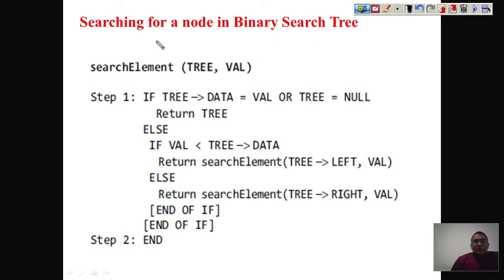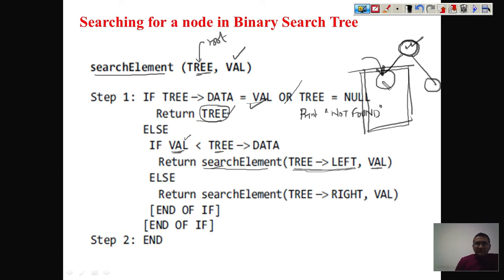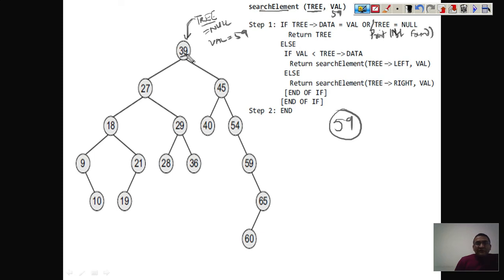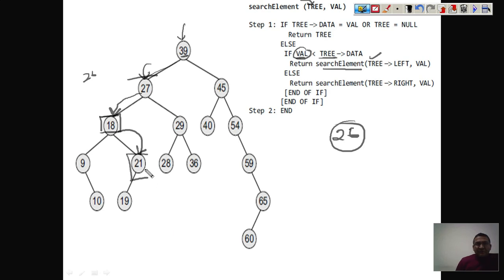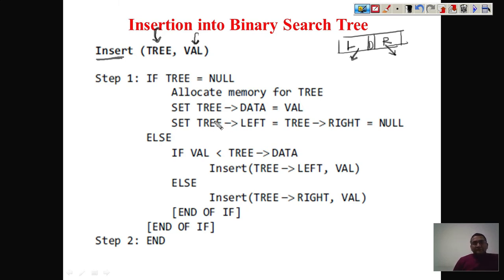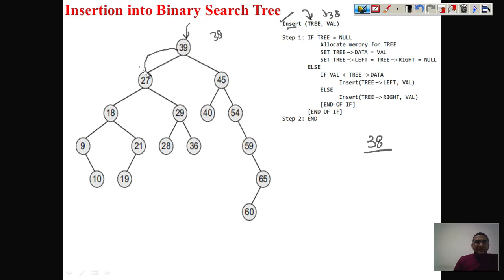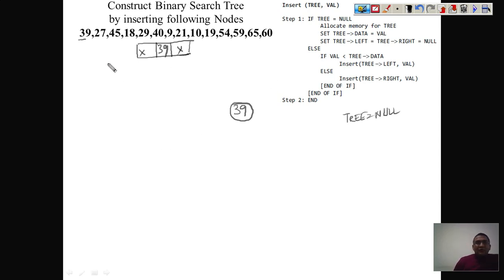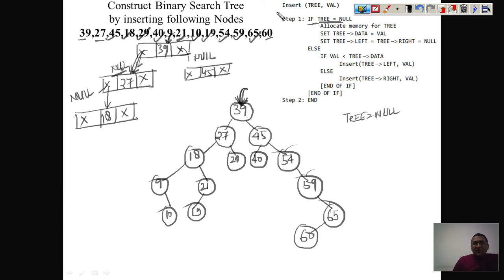How to Perform Search & Insert Operation in Binary Search Tree (BST)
This lecture will explain how to Perform Search & Insert Operation in Binary Search Tree (BST) using example